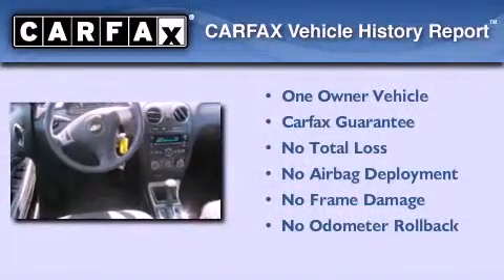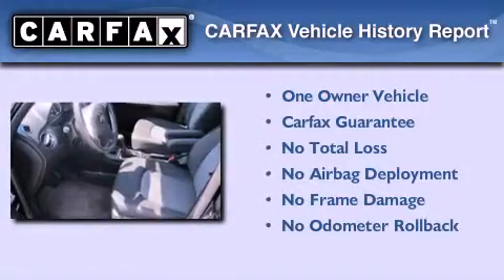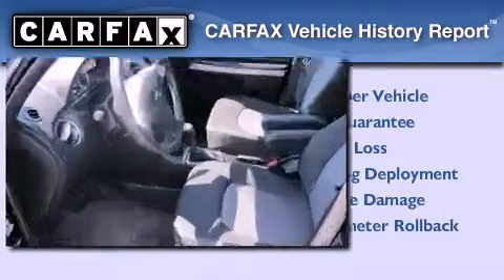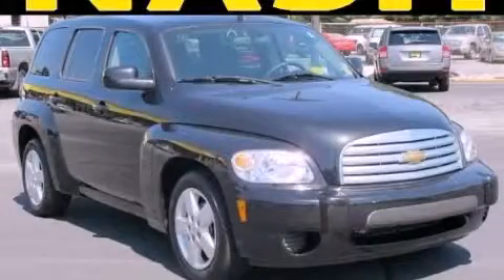2011 Chevrolet HHR Lawrenceville GA 30045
Year : 2011
 Make : Chevrolet
 Model : HHR
 Engine : Gas/Ethanol I4 2.2L/134
 Trans . : Automatic
 Exterior : Black Granite Metallic
 Miles : 44,994
 Interior : Ebony
 NASH CHEVROLET COMPANY
 630 Scenic Highway
 Lawrenceville , GA 30046
 2011 Chevrolet HHR Lawrenceville GA